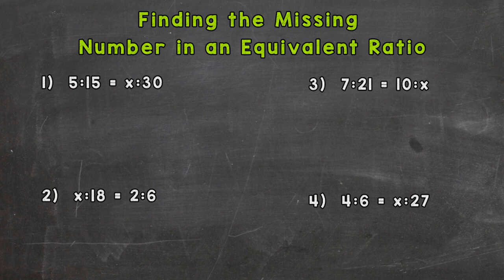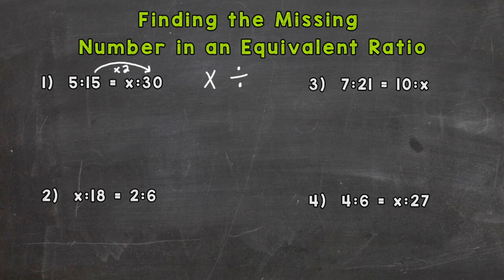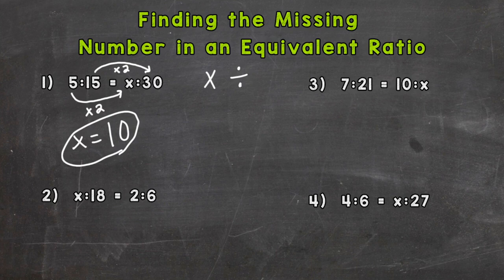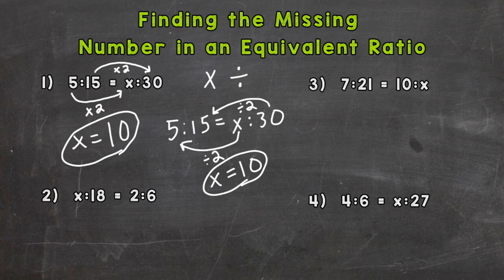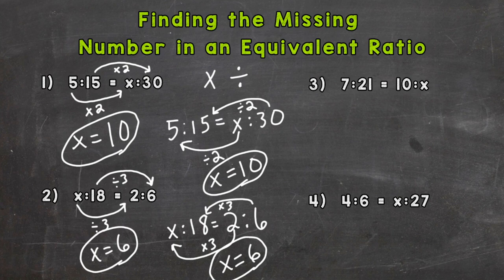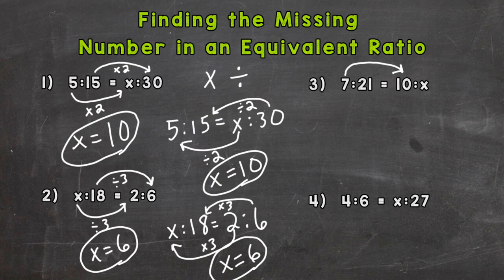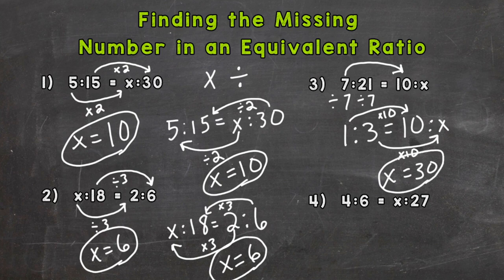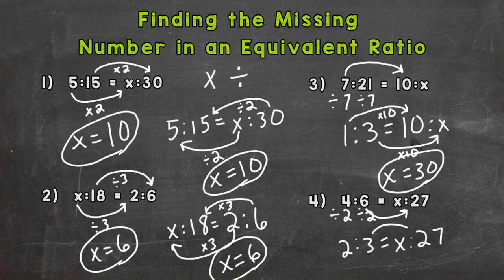Finding the Missing Number in an Equivalent Ratio(MATH CLINIC ARCHIVES : GRADE 6)